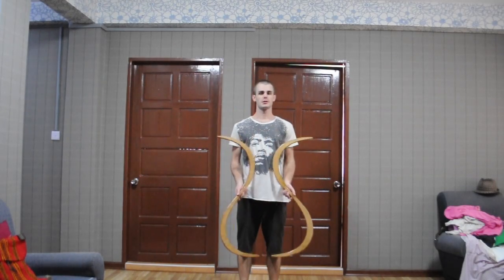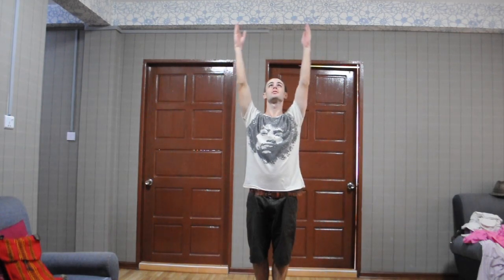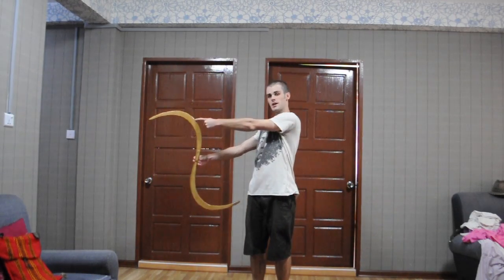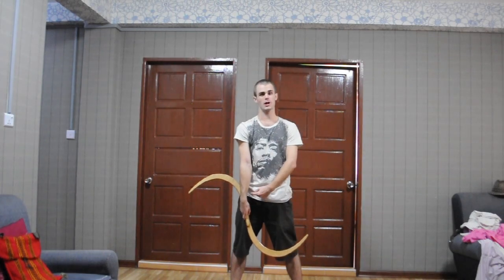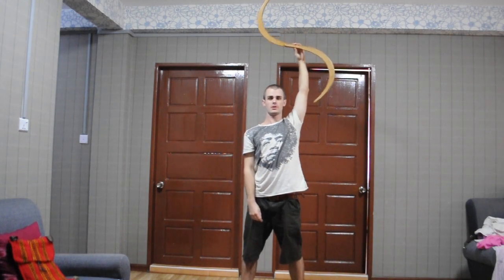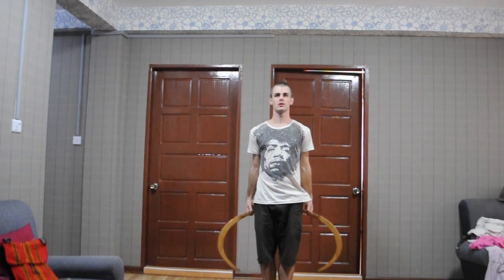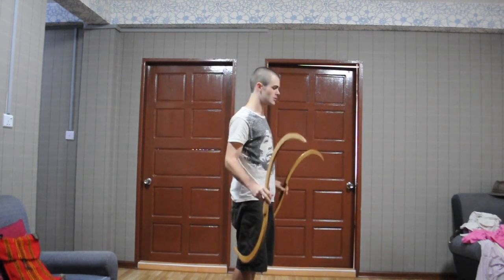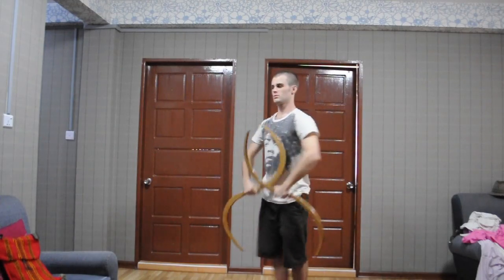Buugeng Basics VII | Hand Paths III | Tracing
Tracing opens up a ton of possibilities that I need to spend much more time exploring. I think this is the most basic tracing movement I could explain.